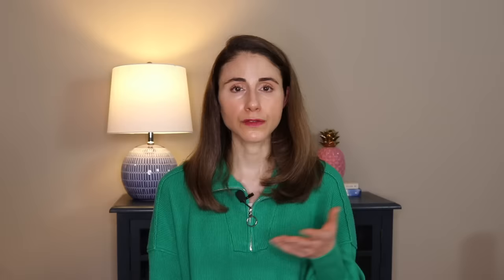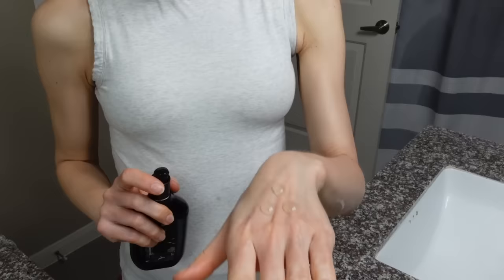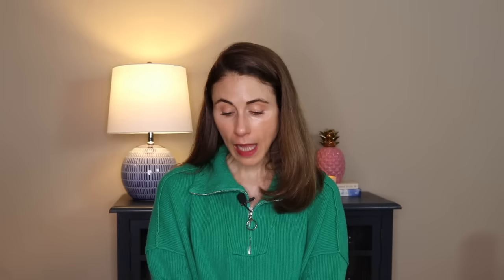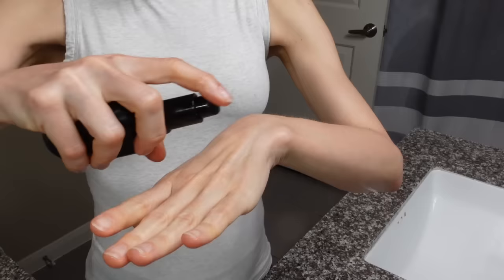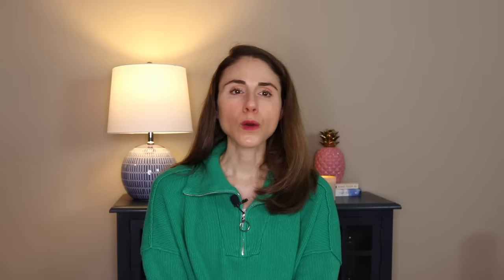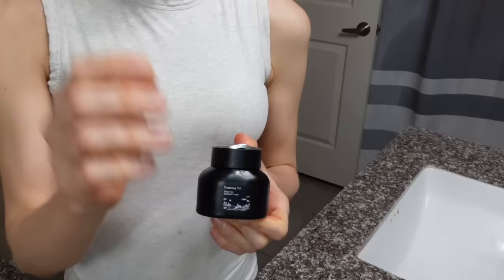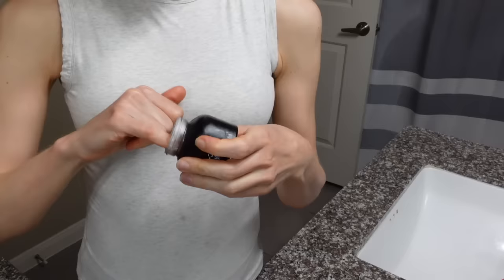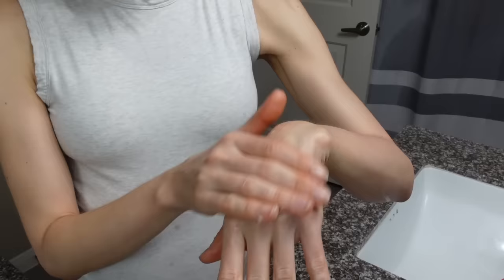KOREAN SKINCARE THAT GETS RESULTS 😍 Pyunkang Yul Black Tea Review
KOREAN SKINCARE THAT GETS RESULTS 😍 Dermatologist @DrDrayzday reviews Pyunkang Yul Black Tea tea line.
Pyunkang yul black tea deep infusion toner
Isntree green tea fresh toner
Pyunkang yul black tea boosting serum
Pyunkang yul intensive repair cream
Pyunkang yul nutrition cream
Pyunkang yul black tea time reverse eye cream

0:00 Pyunkang yul black tea line review
1:18 Pyunkang yul black tea deep infusion toner
5:59 Pyunkang yul black tea boosting serum
8:10 Pyunkang yul black tea enriched cream
10:34 Pyunkang yul black tea time reverse eye cream
12:06 Pyunkang yul black tea time reverse eye patches
14:19 Pyunkang yul black tea revitalizing mask
15:00 Final thoughts on Pyunkang yul black tea line